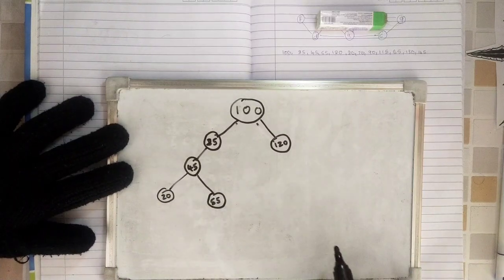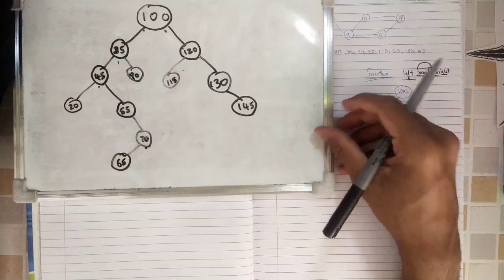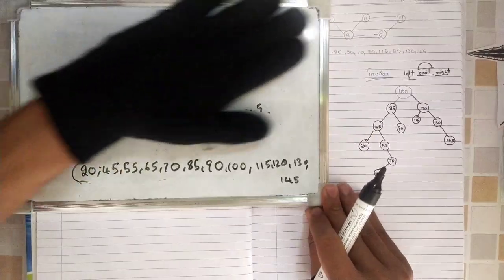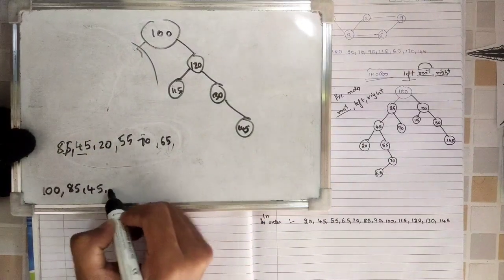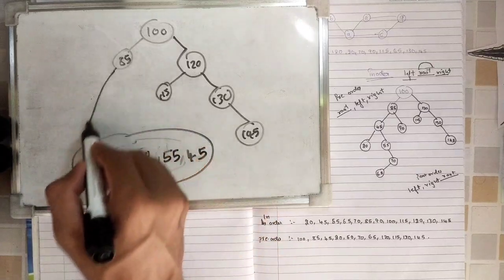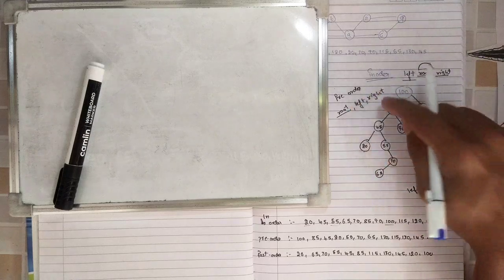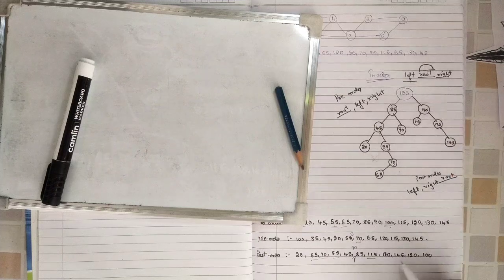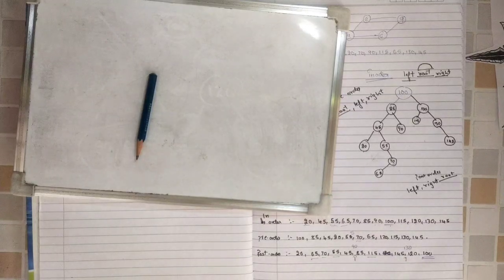Tree traversal, Constructing tree from given set of no.|DATA STRUCTURES &APPLICATIONS|VTU-22 SCHEME